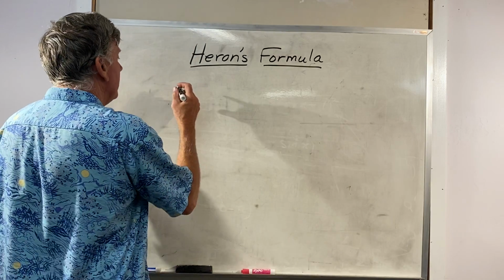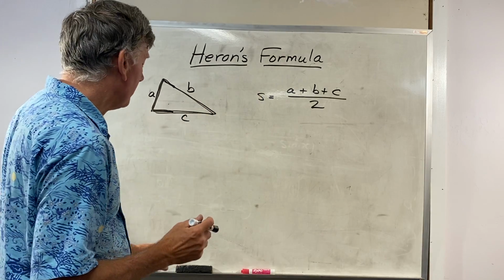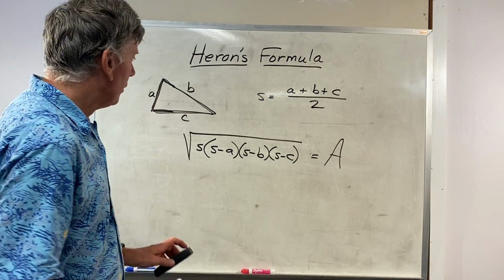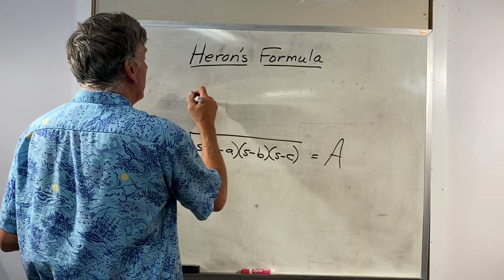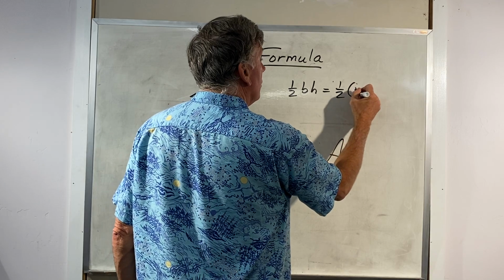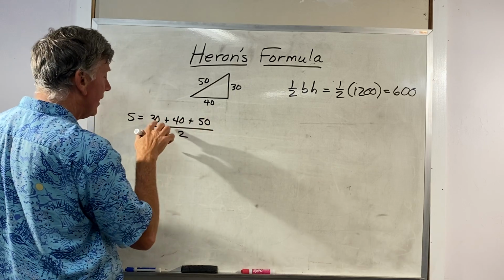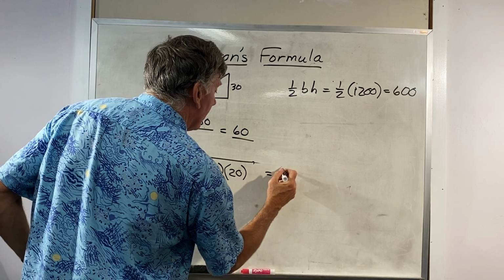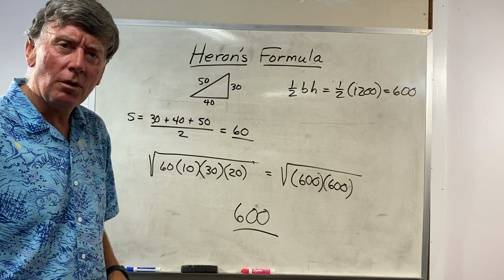Heron’s Formula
This is a fairly rapid calculation of the area of any triangle, based solely on the lengths of the three sides.